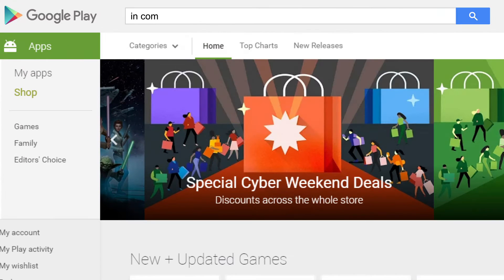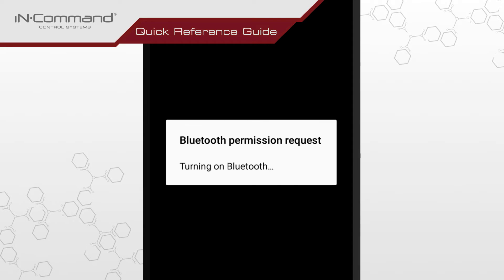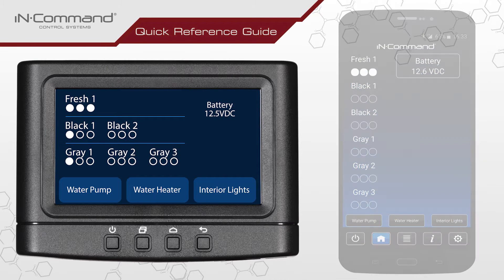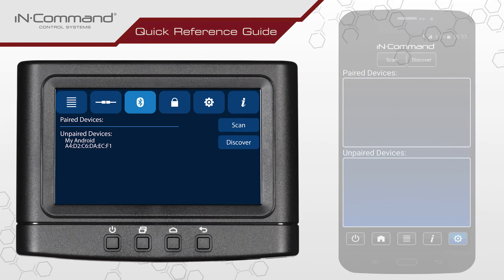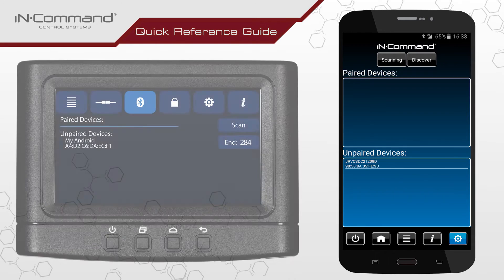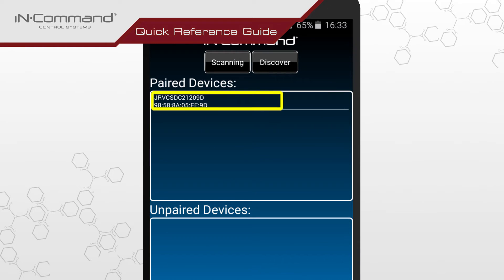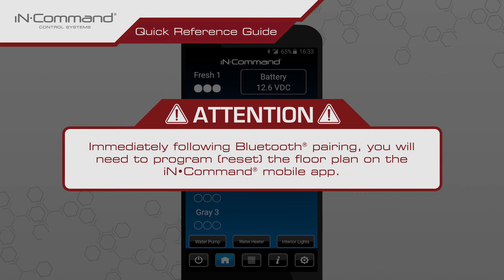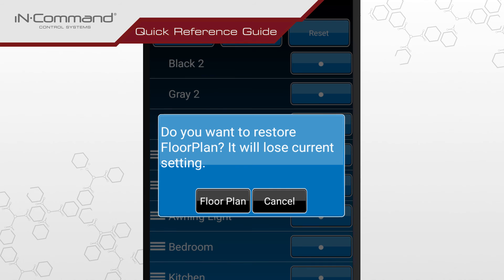iN·Command® Pro | Bluetooth Pairing with Android Devices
This video will show you how to pair your Android device to the iN·Command® Pro.

iN·Command Pro is the central hub of operations for your RV, controlling almost everything from motorized slides to lights to tank monitoring. Eliminate the need for traditional switches with the sleek 4.3-inch touchscreen Display Commander (DC) and control your RV with the iN·Command Pro Series app to keep an eye on moving parts from outside as you set up camp.

// CHAPTERS

00:00 Introduction
00:17 Download the App
00:27 Bluetooth Pairing Instructions
03:02 Floor Plan Reset

// WEBSITES